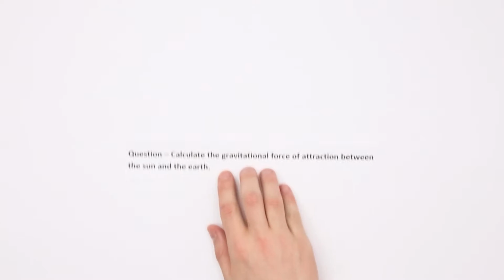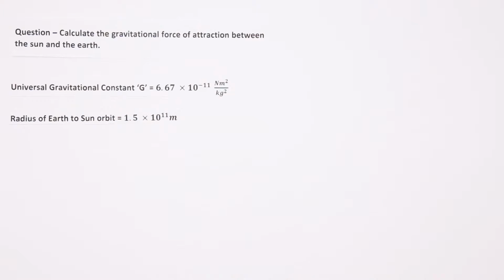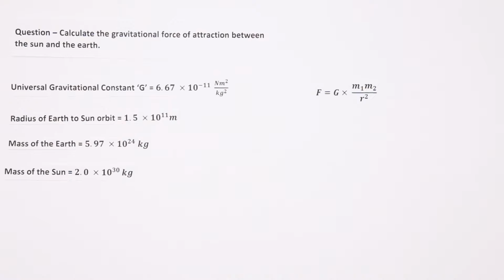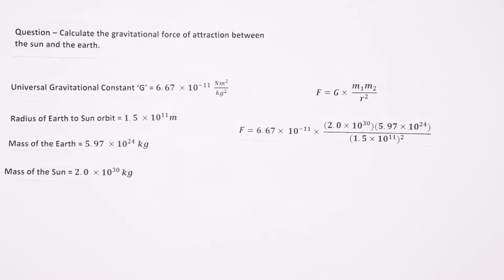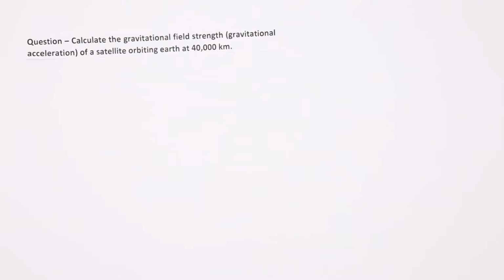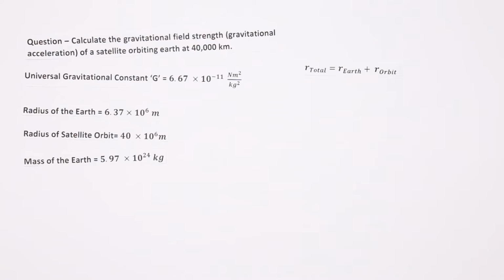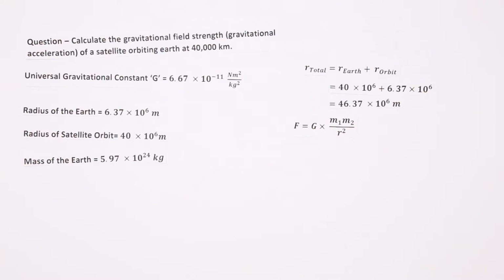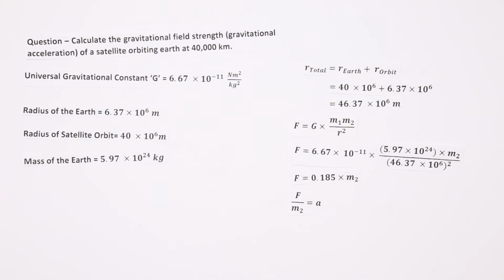Newton's Laws of Universal Gravitation Worked Examples - Year 12 Physics Tutorial 1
This is the 1st calculation tutorial is our series on high school physics.
In this episode we cover two calculations based on Newton's Law of Universal Gravitation.